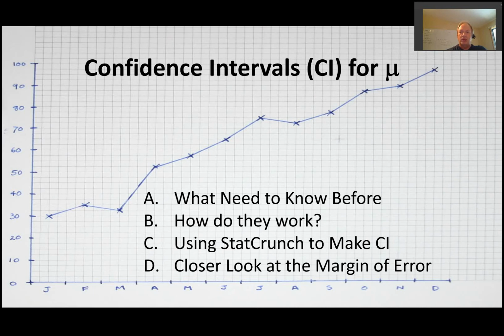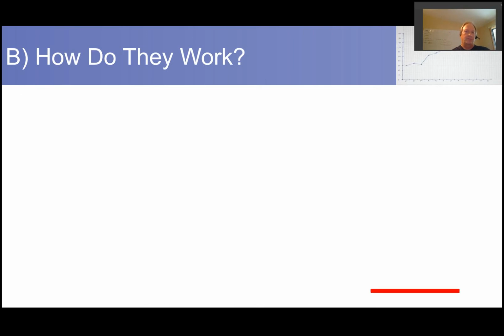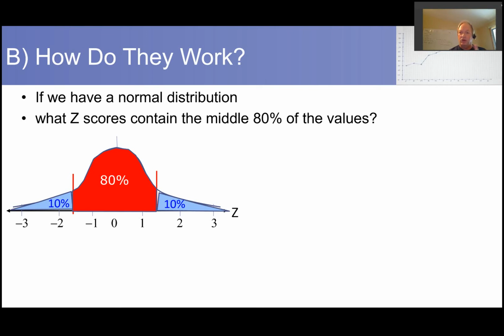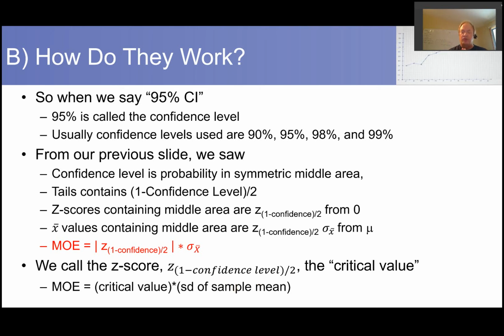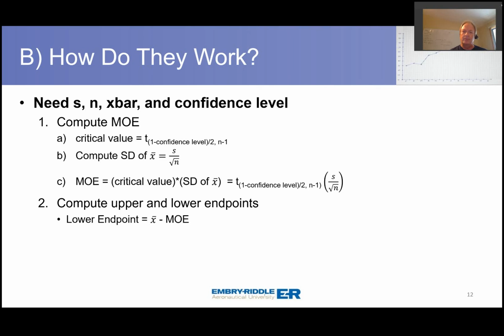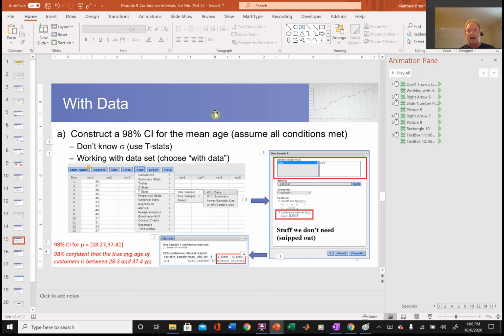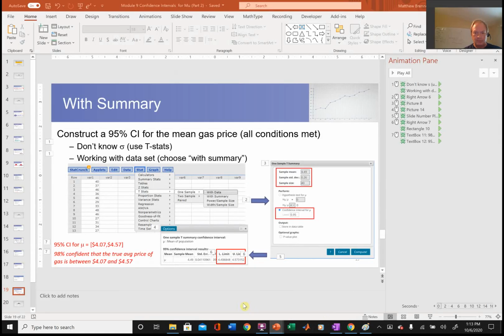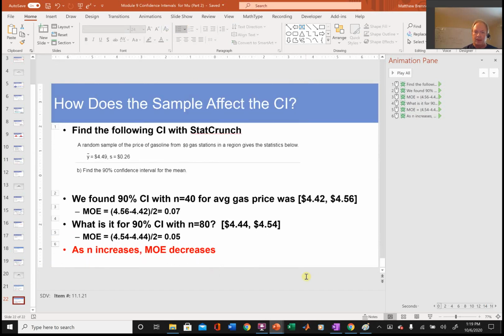Module 9 Part 2 CI for MU